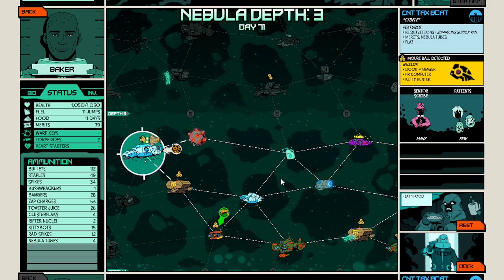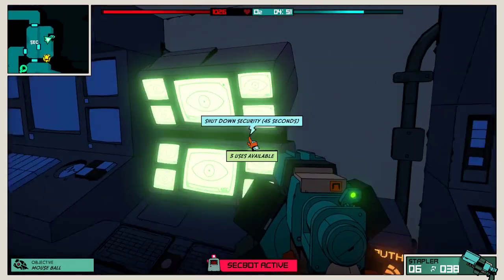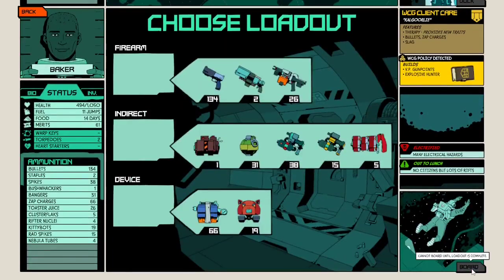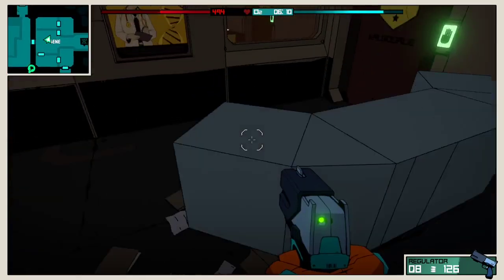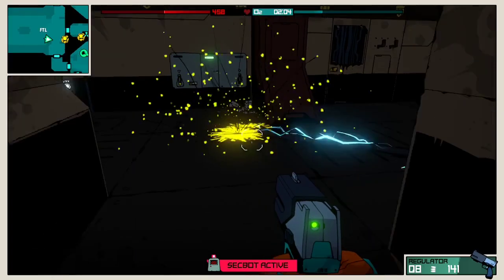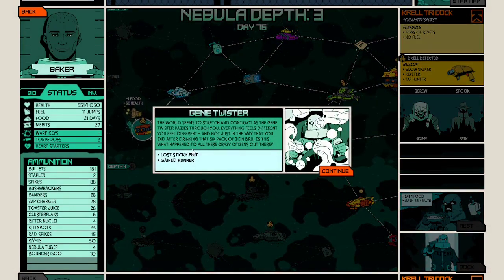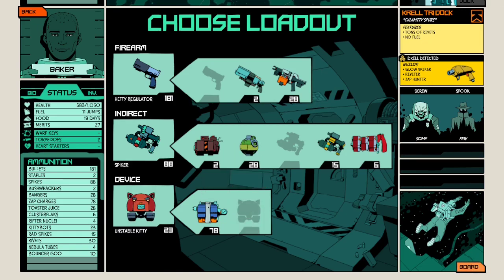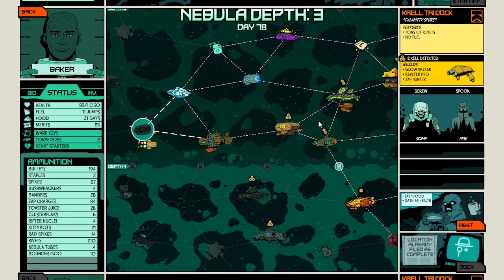Void Bastards Episode 9 - Ready to Welcome HR into our lives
Welcome to Void Bastards! One of my favorite games of recent years! Heads up, this game can be a bit crude sometimes, in that classic British humor sense.

In this episode, we requisition some supplies, run through fire, and laugh at the suffering of the secbots. Are we ready to complete the HR computer? Tune in to find out!

Void Bastards can be found in several places(I'm playing it on Epic), but here is the link to the steam